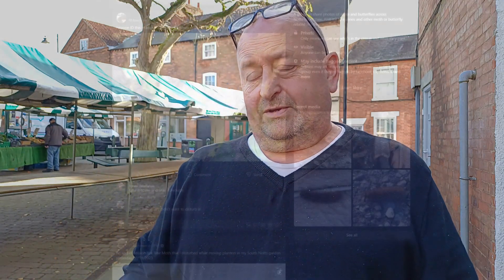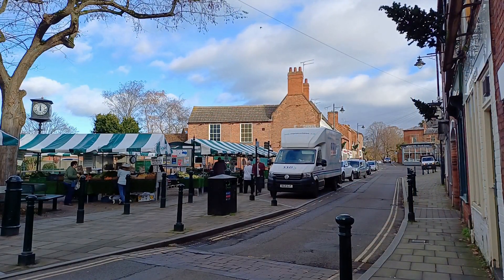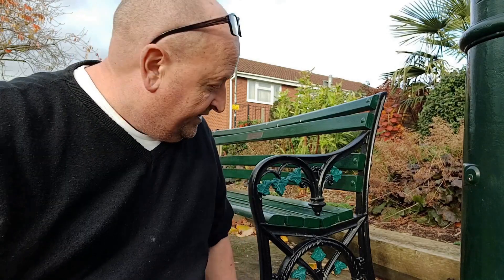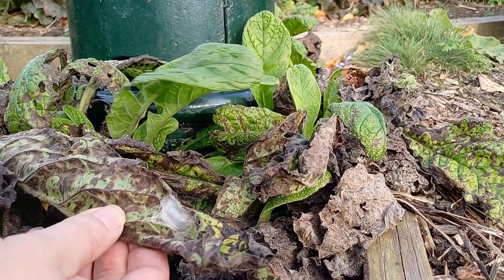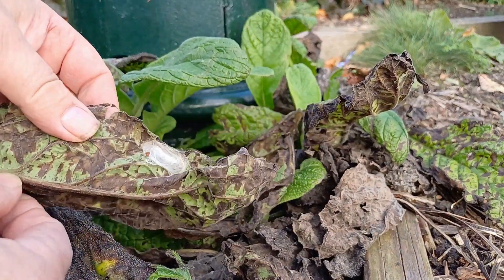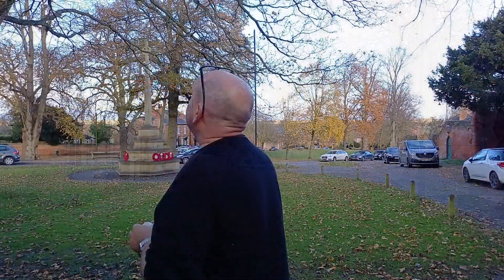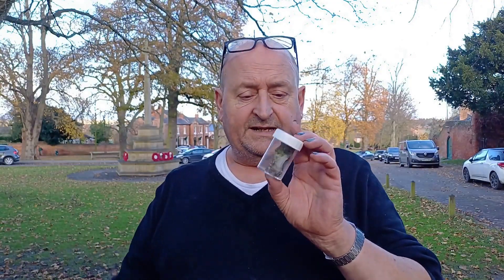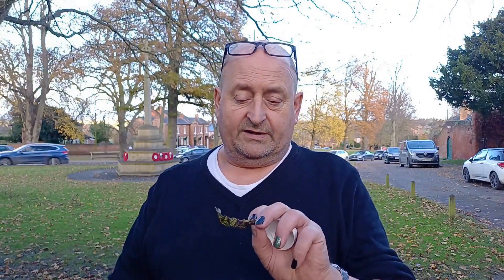The Green Alkanet mystery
Helping to determine the identity of a chrysalis found in the market place of a Nottinghamshire town.